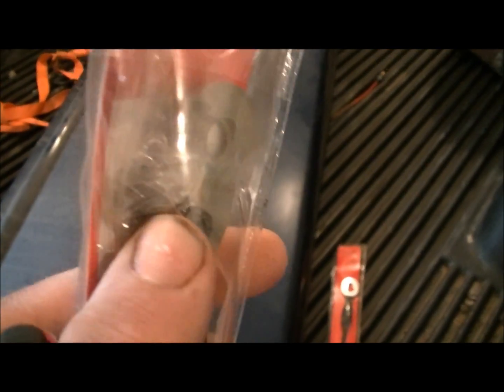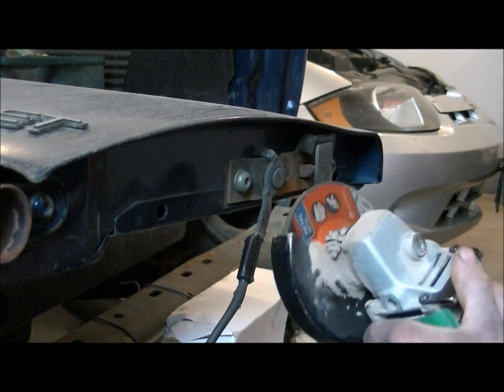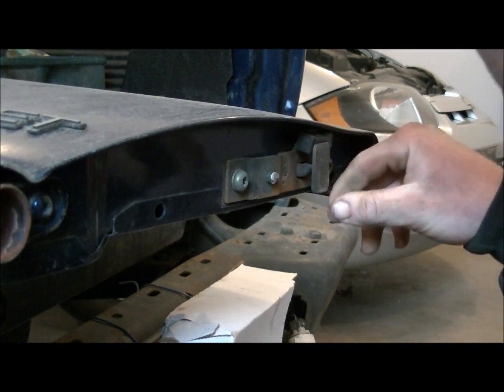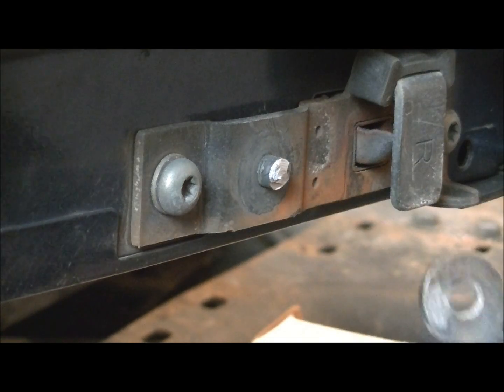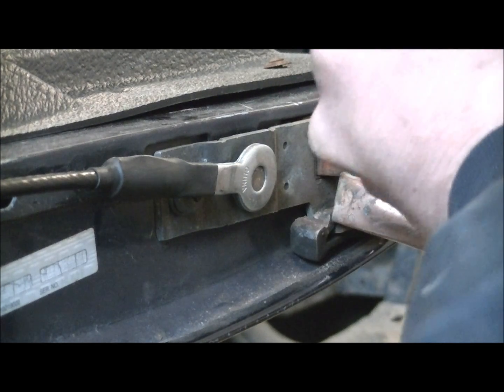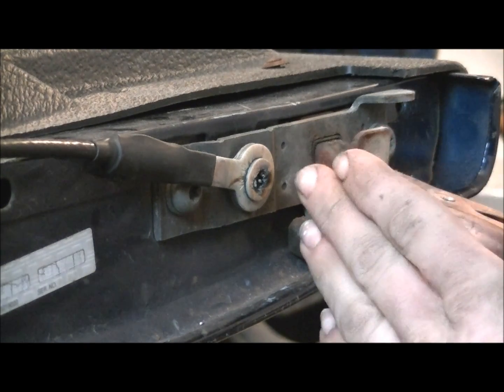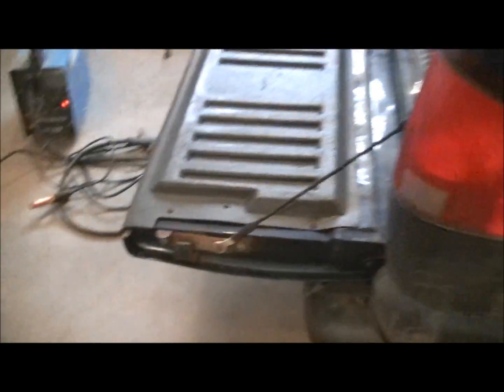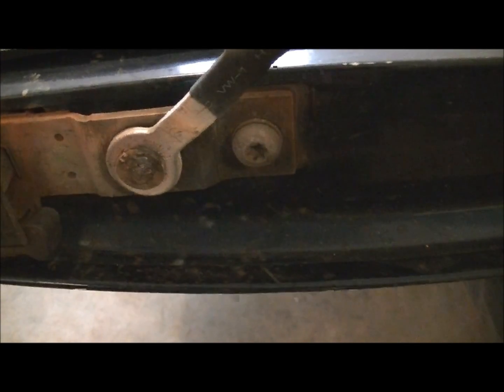Replacing Tail Gate Straps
My way of replacing tailgate straps on a 1999 S10. They can be a pain to replace when they break, but this method is much easier and saves tons of time. Enjoy.